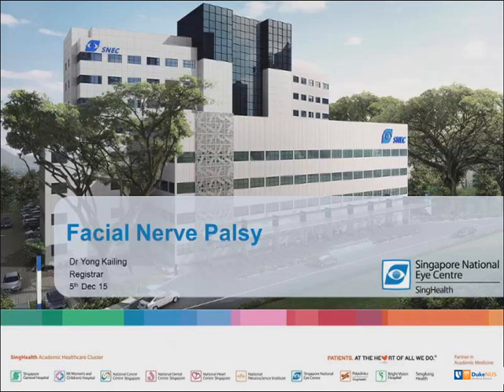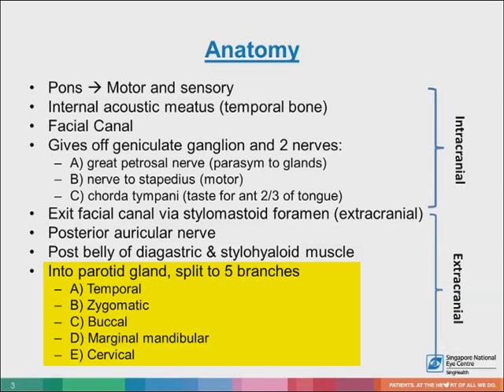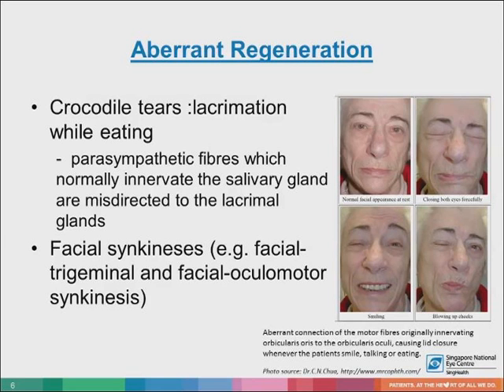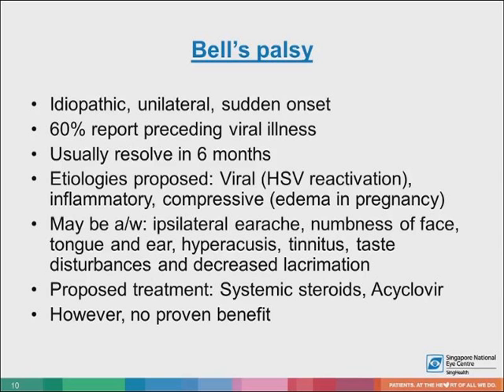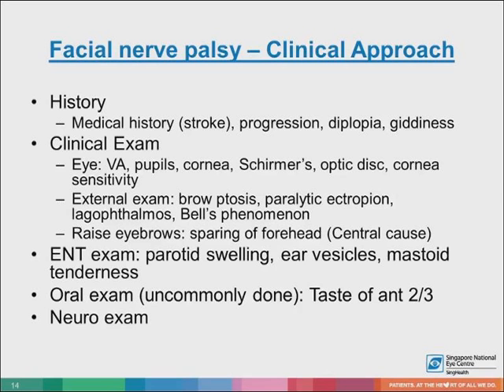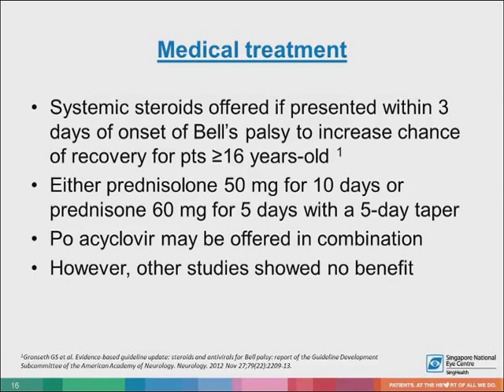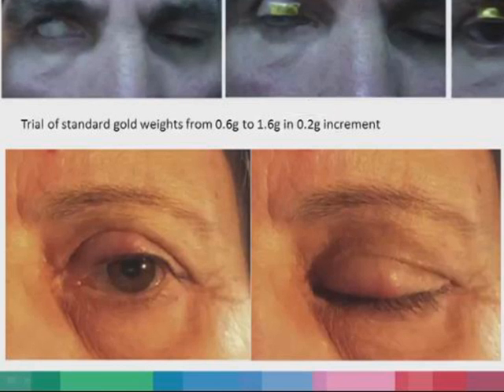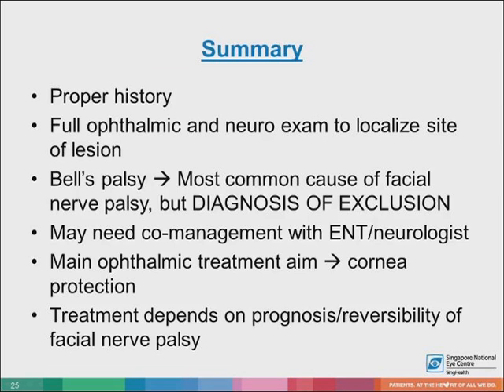Facial Nerve Palsy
Video on FACIAL NERVE PALSY created by world-class clinical faculty. Can be used by medical students to supplement their lecture materials.